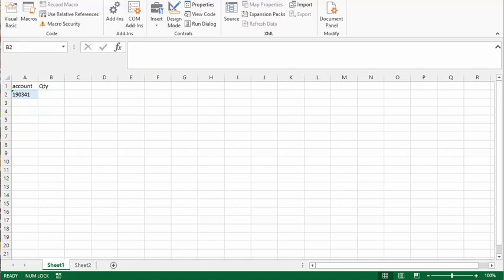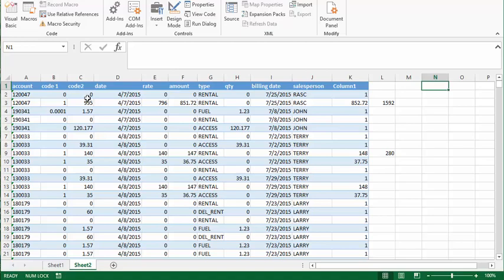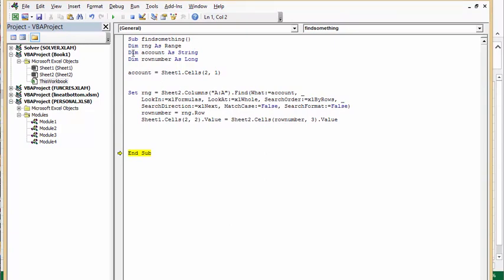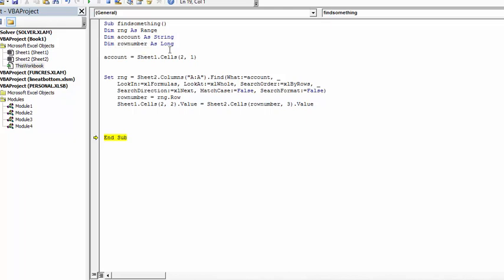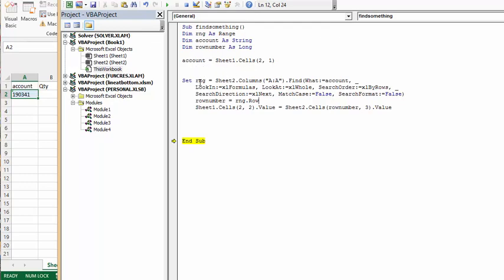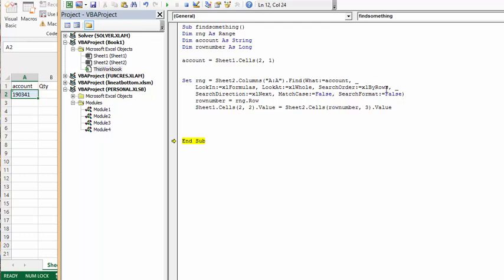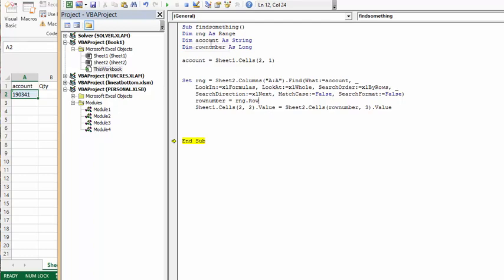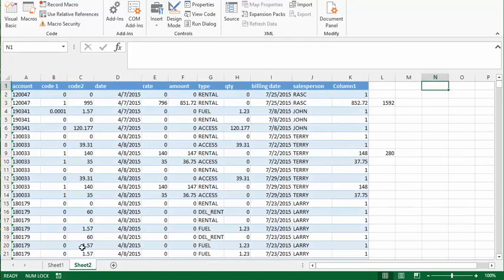How to use VBA to search for a value on a Worksheet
How to use VBA to search for a value on a Worksheet.  Use VBA to find a value on another sheet.  How to find a value and retrieve a number from another cell on that row.

Sub findsomething()
Dim rng As Range
Dim account As String

account = Sheet1.Cells(2, 1)

Set rng = Sheet2.Columns("A:A").Find(What:=account, _
    rownumber = rng.Row
    Sheet1.Cells(2, 2).Value = Sheet2.Cells(rownumber, 3).Value

End Sub

easyexcelanswers